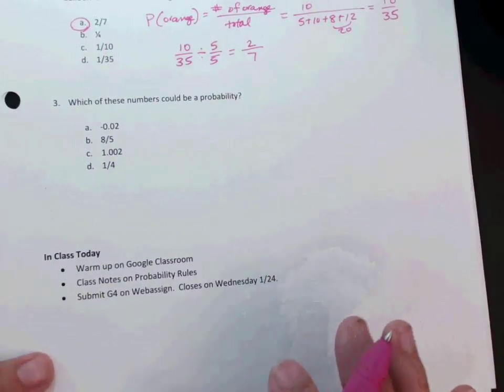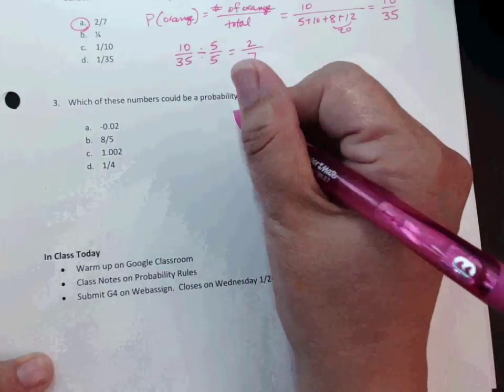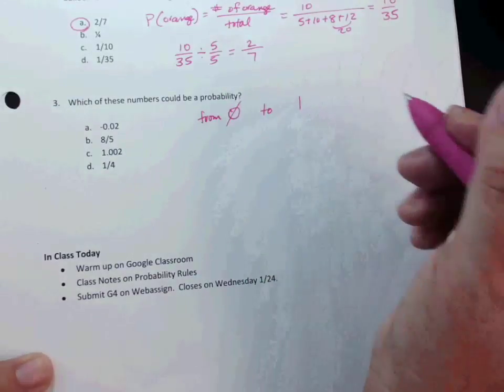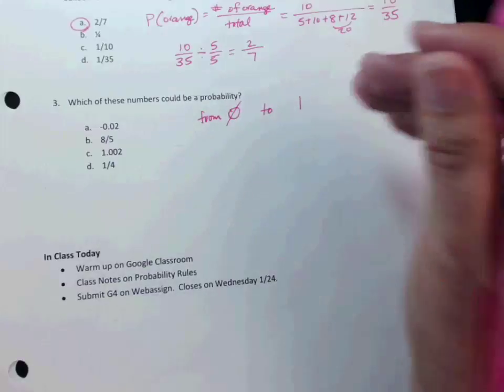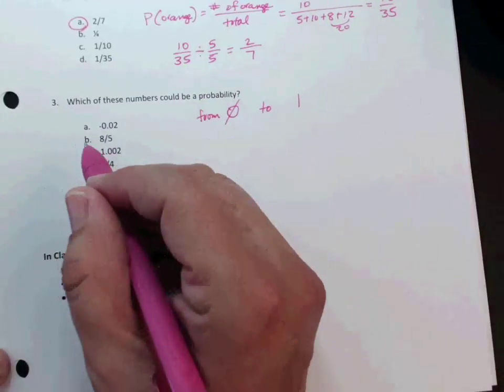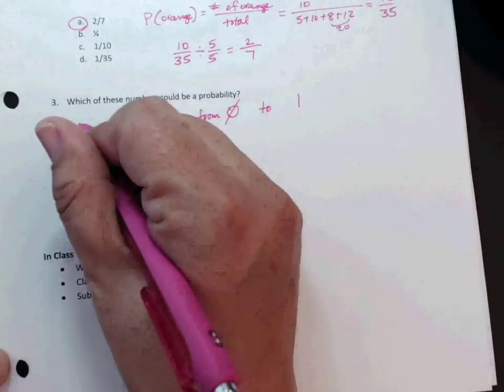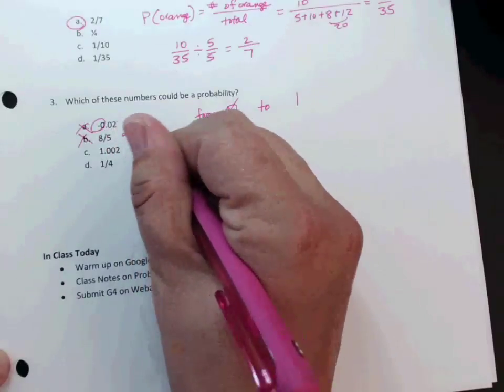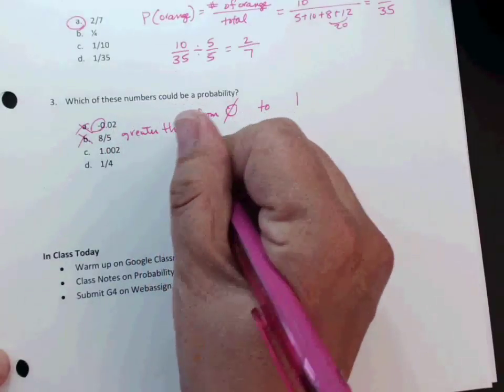G4 Warm Up